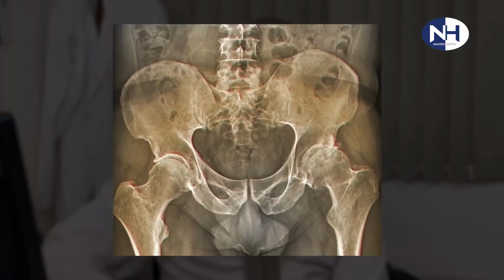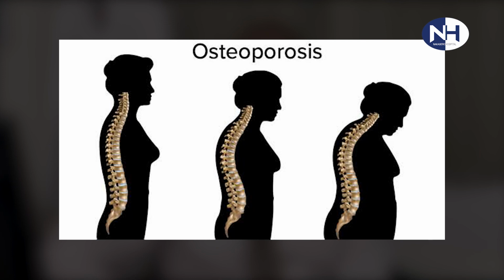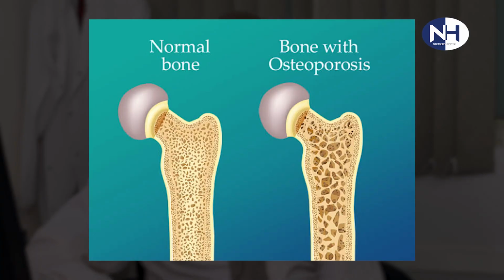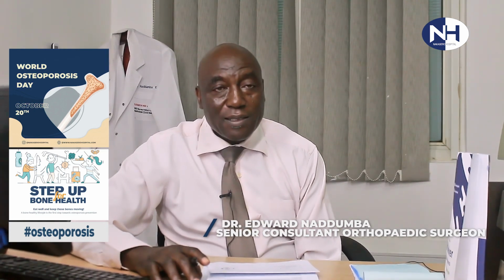World Osteoporosis Day .